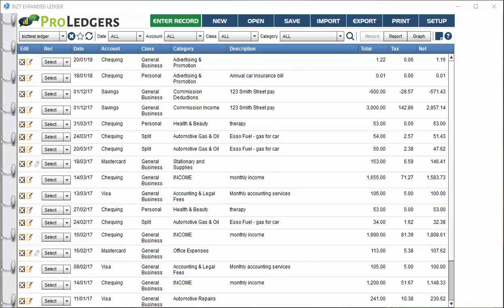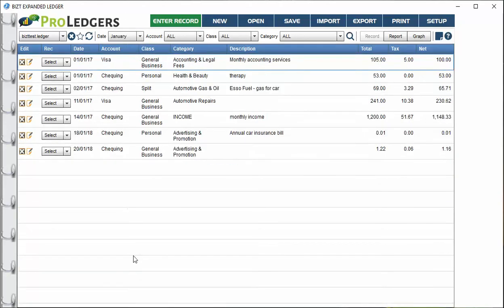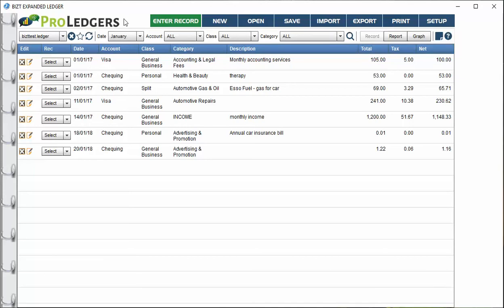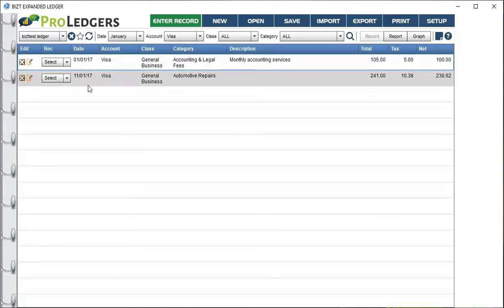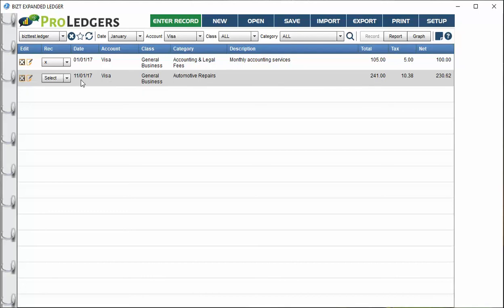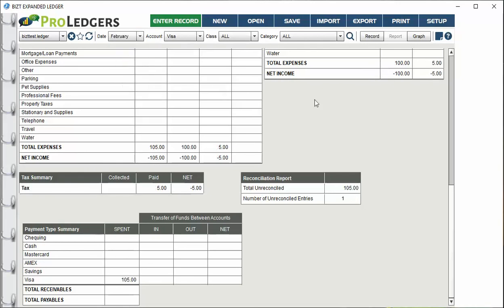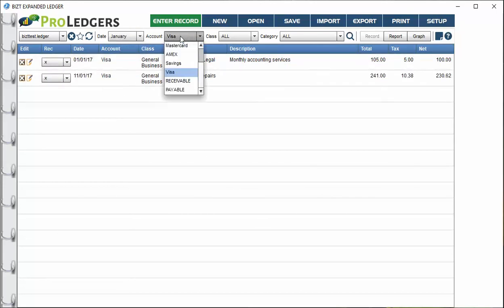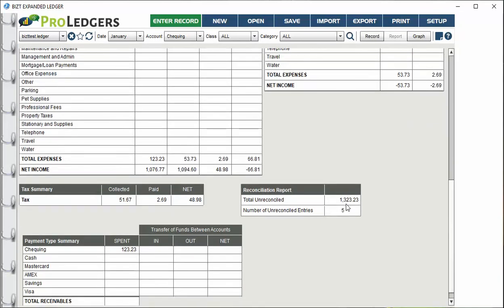How & why to do a simple bookkeeping Bank Reconciliation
Learn how you can easily do a bank reconciliation to complete your bookkeeping cycle.

This example uses the bookkeeping software designed for small business professionals, such as real estate agents, truckers, freelancers, home business professionals.